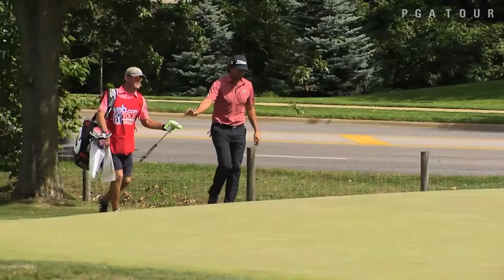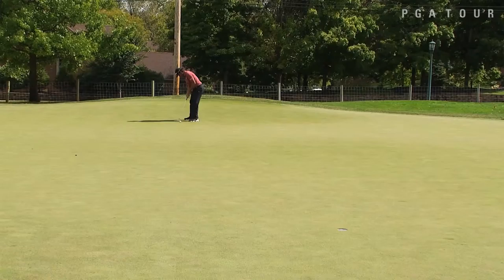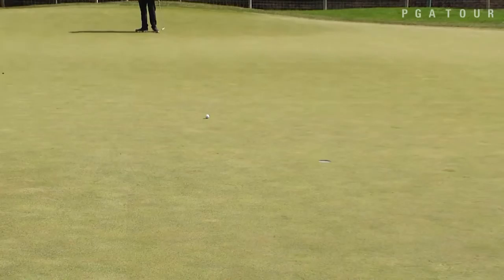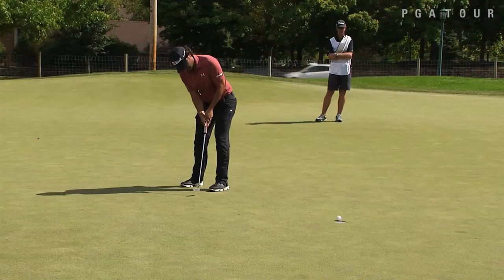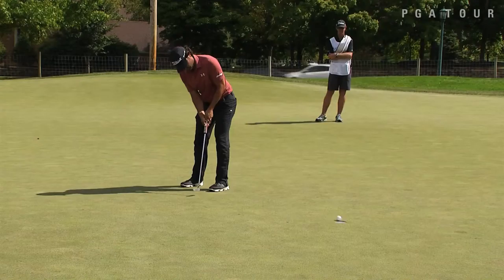Martin Flores interview after Round 2 of Nationwide Children's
Following his second-round 70 at the 2015 Nationwide Children's Hospital Championship, Martin Flores talks about the keys to playing well on The Ohio State University Golf Club's difficult Scarlet Course.